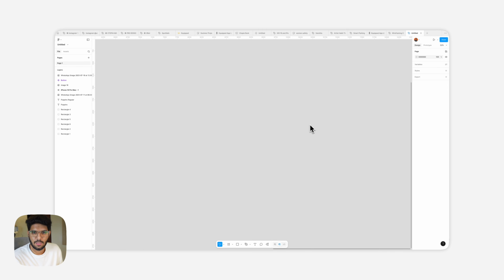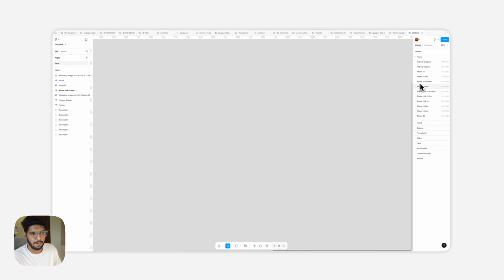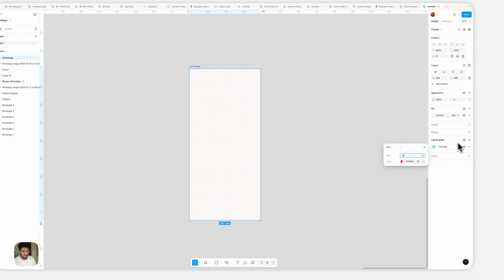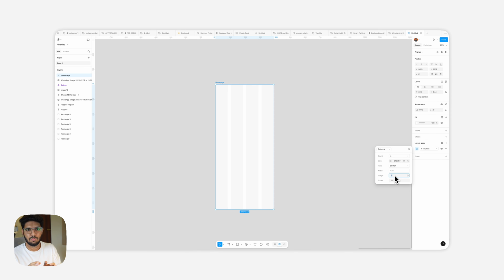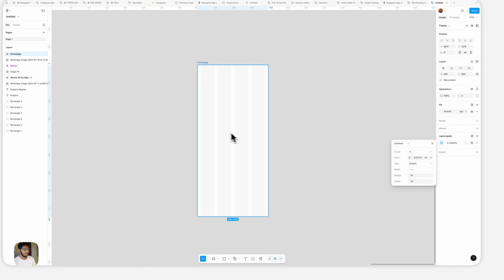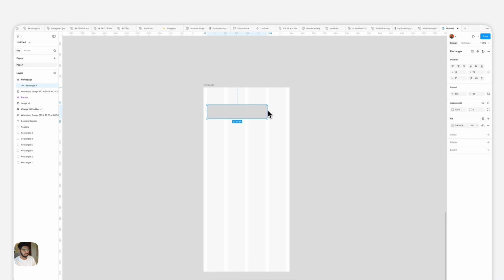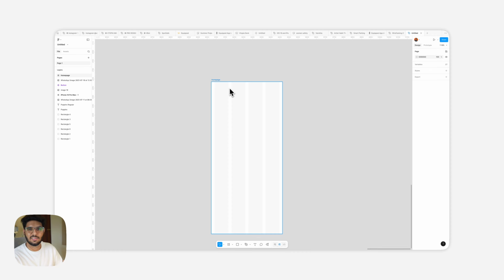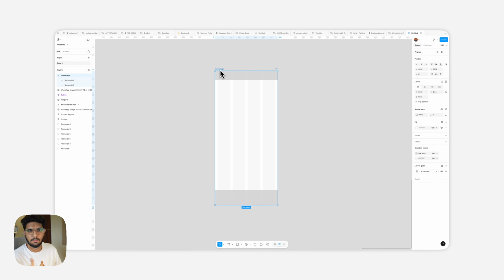How To Use Grids In Figma | 4-Column Layouts for App UI Design | Figma Grids Tutorial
Want cleaner, more consistent app designs in Figma? In this quick 3-minute tutorial, I’ll show you exactly how to use grids in figma, how to set up a 4-column grid layout — the first step every UI/UX designer should take before designing any screen.

You’ll learn:
✅ How to apply grids to frames in Figma
✅ The best grid settings for mobile app UI design
✅ Why grids make your layouts more professional

→ Camera: Sony A7CM2
→ Lens: Sony 28-60mm
→ Microphone: Maono DM30
→ Tripod: Digitek
→ Laptop: MacBook Air M1 2020
→ Device: iPhone 13 Pro
→ Chair: Da Urban Merlion
→ Keyboard: Hive All Black RGB Wired Gaming Keyboard by Kreo
→ Softbox: Godox SB-UBW80
→ Desk Mat: Bellblock Large Extended Desk Mat
→ Palm Rest: Palm Rest Wrist Support Pad